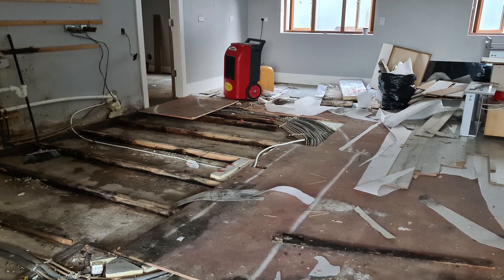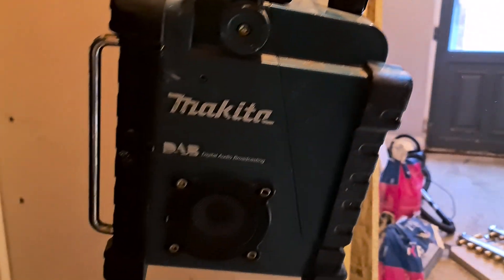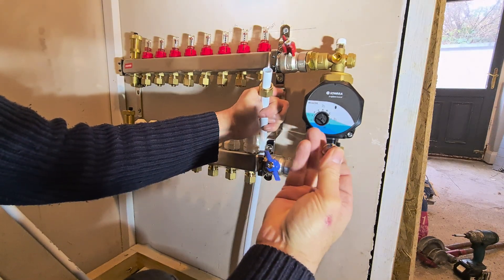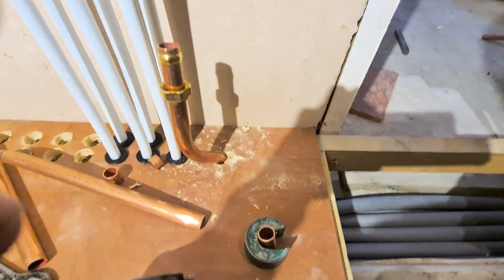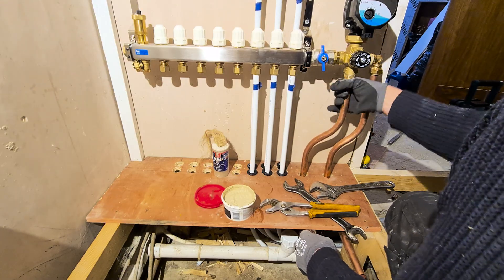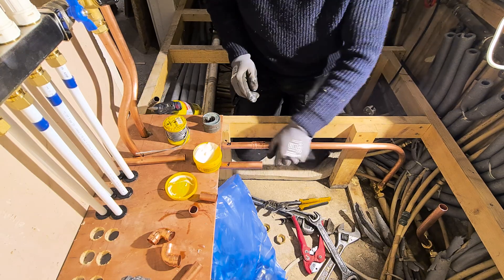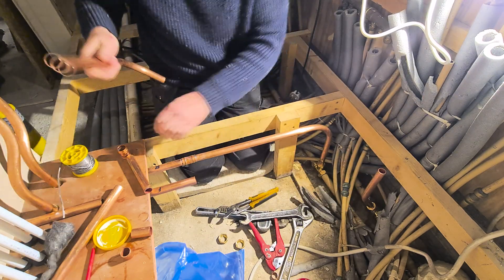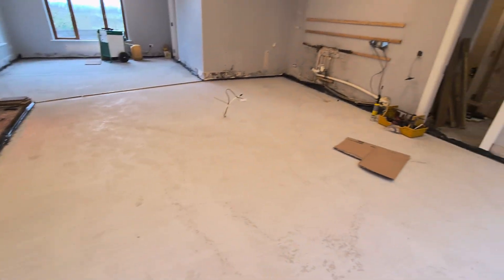Underfloor Heating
Learn how to install an underfloor heating manifold step-by-step in this hands-on DIY guide. I’ll walk you through connecting PEX pipe, using compression fittings, soldering copper joints, and setting up a multi-zone floor heating system for even, efficient heat. Perfect for renovations, new builds, or anyone looking to understand underfloor heating installation from start to finish.

In this video, I connect and set up an underfloor heating manifold for a newly renovated room with three heating zones leaving 5 ports for future use.

Similar Underfloor Heating  Manifold --
Amazon Global
Amazon UK

Mounting and securing the manifold

Connecting PEX pipe using compression fittings and inserts

Soldering copper joints for flow and return

Pipe spacing and layout tips for even heat distribution

Breaking a large room into multiple heating circuits

This is a practical, step-by-step look at underfloor heating installation, with clear explanations of the tools, fittings, and techniques used. Whether you’re working on a renovation, a new build, or learning how these systems work, this video will help you understand the process from start to finish.

Chapters:
00:00 Introduction & Room Overview
00:36 Underfloor Heating Plan & Manifold Location
01:12 Drilling Mounting Holes in Concrete Wall
02:04 Mounting the Manifold
02:36 Pipe Layout & Zone Explanation
03:12 Compression Fitting Components & Assembly
04:25 Flow and Return Connection Setup
05:18 Drilling Additional Hole for Pipe Offset
05:44 Soldering Copper Fittings
06:42 Connecting to PEX Flow & Return Lines
07:15 Cutting and Preparing Pipes for Connections
08:10 Soldering Elbows & Straights
09:02 Final Manifold Connections
09:44 Overview of Underfloor Heating Pipe Layout
10:18 Warming Up the Floor & Temperature Settings
10:52 Room Walkthrough & Finished Setup